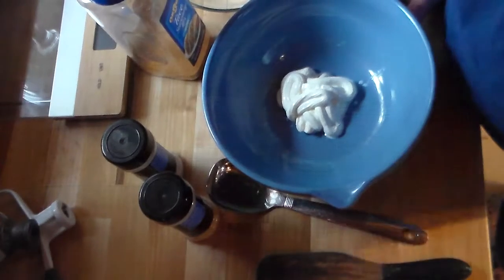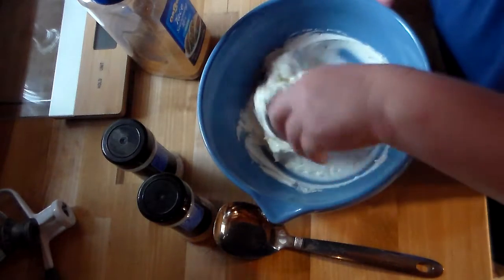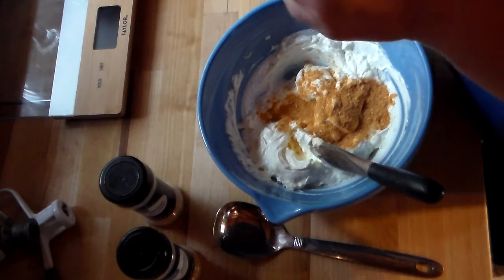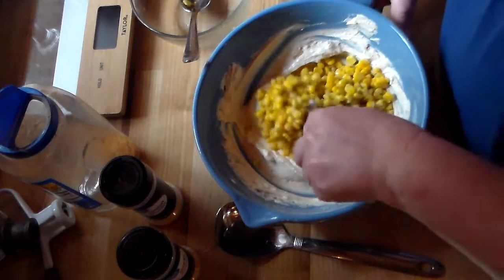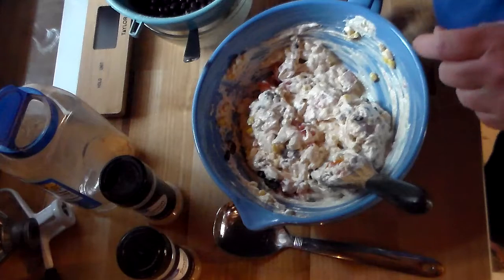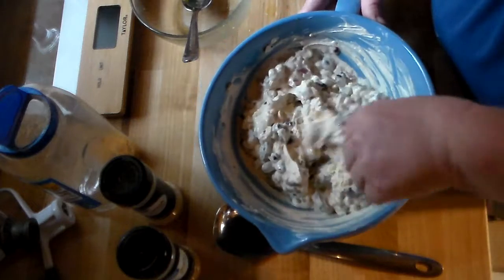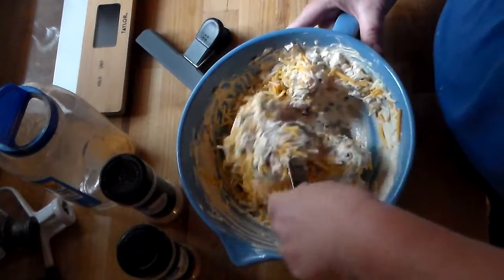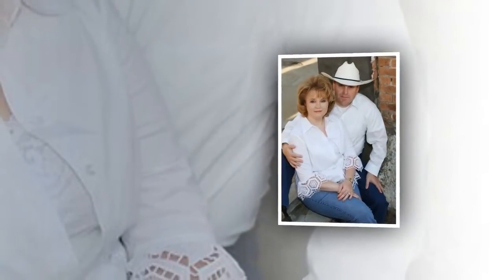Southwest Taco Dip - Family Recipe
This Taco Dip was amazing. I pick up the recipe on a road trip to see my family this year.  So glad I could share it with you and your family.  Just enough spice and the cream cheese is delish.  I hope your next game day or even a Netflex and chill night, you make up this dip and give it a try.

Check our our Facebook page where we share our Recipes and many other recipes!